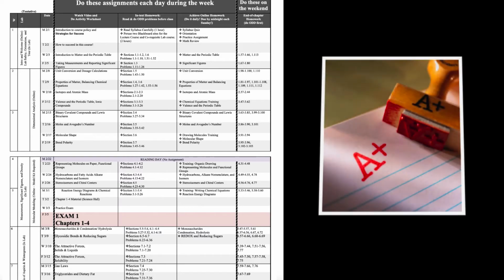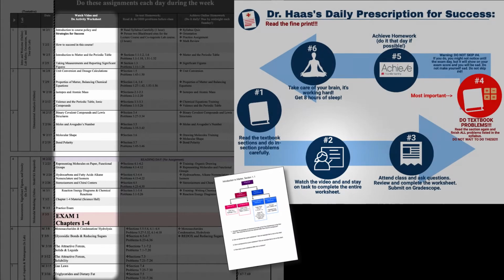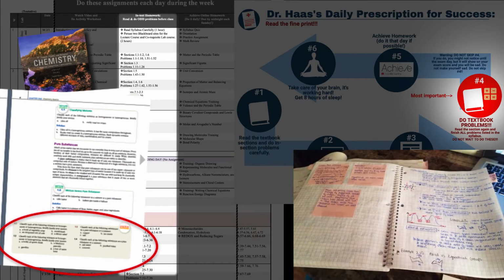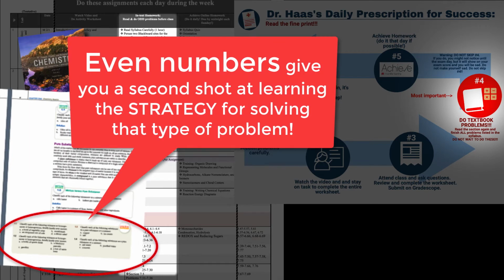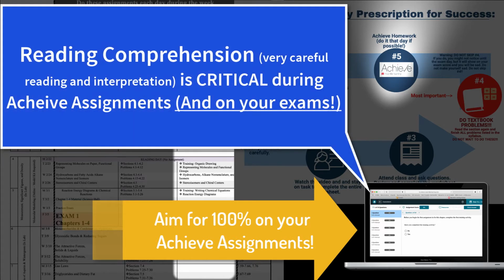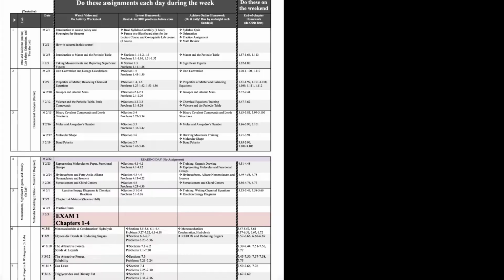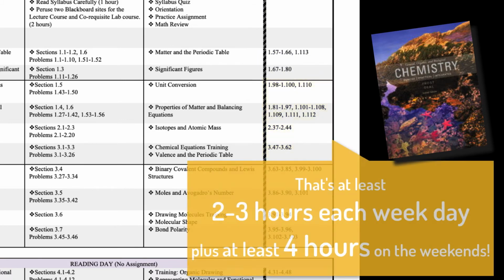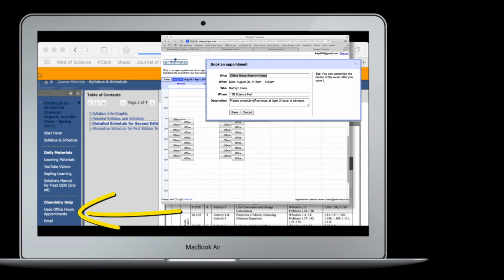How to Do Well and how to use "The Schedule", 2021